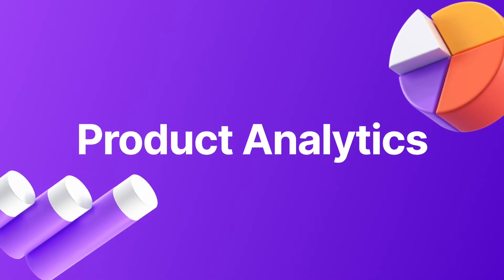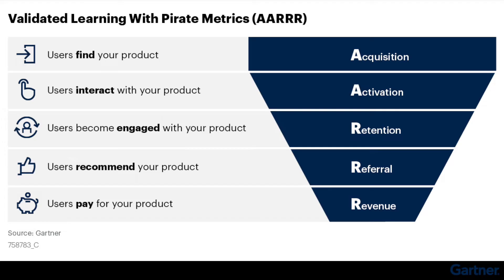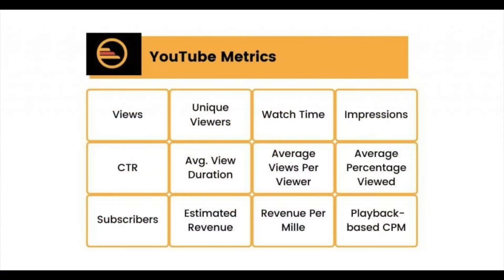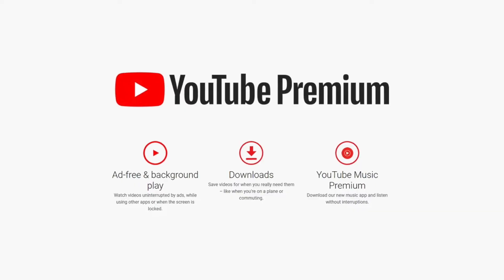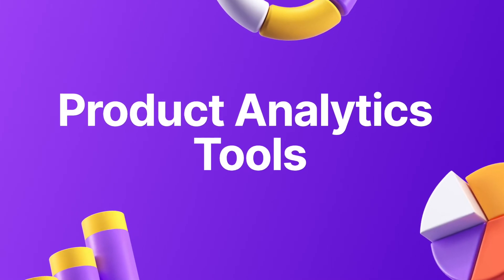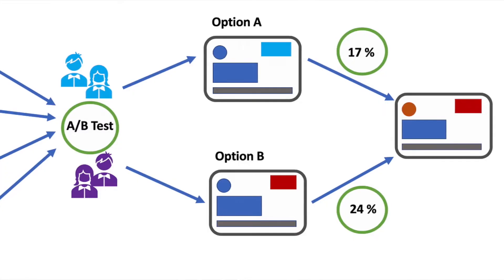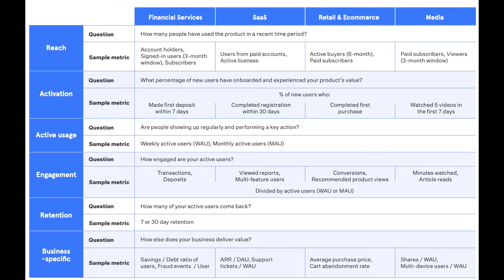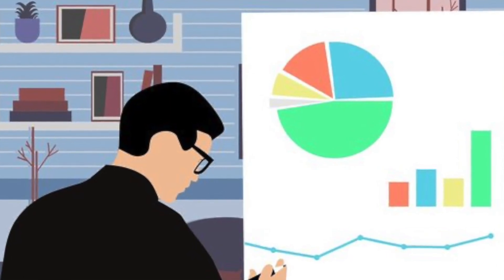What is Product Analytics | Product Management | Become a Product Analyst | with Examples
In this video  I am going to talk about Getting started with Product Analytics, where we delve into the fascinating world of data-driven decision making and how it can empower businesses to achieve remarkable success. Whether you're a product manager, marketer, or simply curious about the power of data, this video is a must-watch!

In today's competitive landscape, understanding your users and their behaviors is paramount to staying ahead of the curve. That's where product analytics comes in. This Introduction to Product Analytics video is designed to equip you with the fundamental knowledge and skills needed to leverage data effectively, enabling you to make informed decisions that drive growth and customer satisfaction.

⏰ Timestamp ⏰
Introduction : 0:00
What is Product Analytics : 0:30
Product Analytics Process :0:50
Marketing vs Product Analytics, Funnel : 1:06
Youtube Product Analytics : 2:16
Product Analytics use cases (Swiggy) : 2:55
User Journey (Netflix) : 5:02
Product Analytics Tools : 6:00
User goals : 7:30
Implicit vs Explicit Tracking : 7:50
Conclusion : 9:19

Understanding user behavior through analytics
Product analytics explained
Analyzing user cohorts for insights
A/B testing for product improvement
Funnel analysis for conversion optimization
Retaining users with data-driven strategies
Unlocking insights with product analytics
Enhancing user experience with data analysis
Data-driven decision making in product management
Leveraging data for better business intelligence
Improving business outcomes with analytics